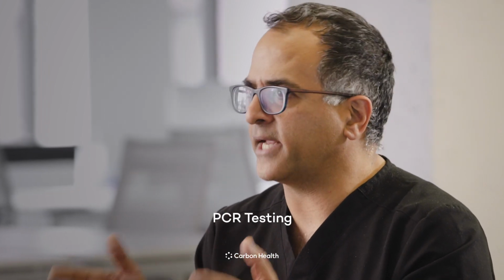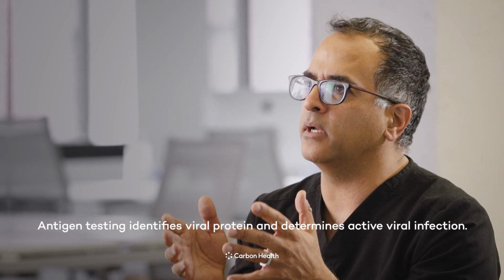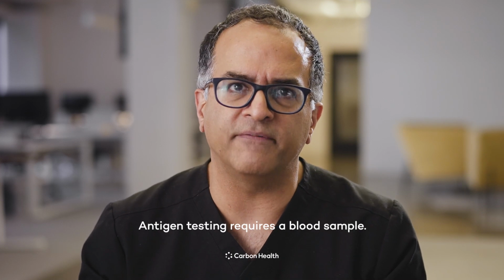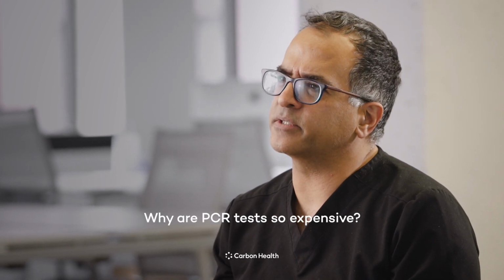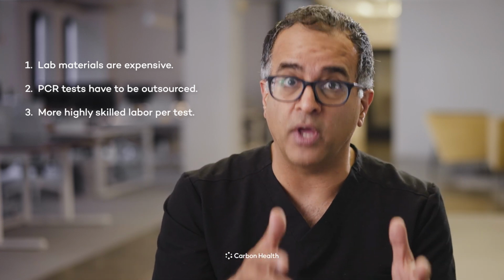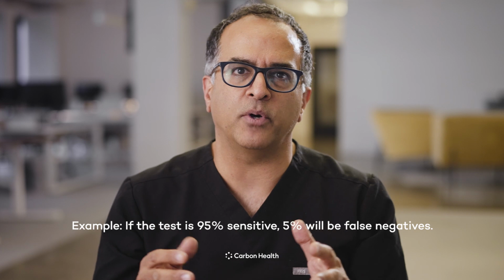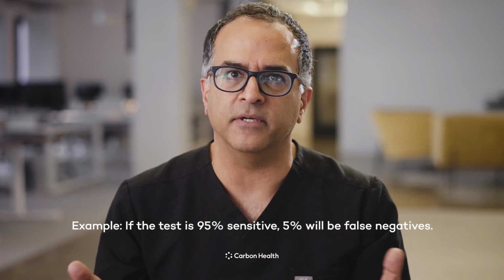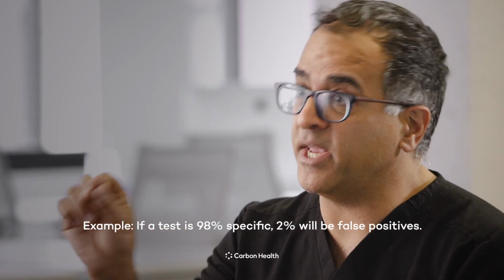COVID-19 Testing 101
At Carbon Health, we’ve tested hundreds of thousands for COVID-19 and understand that our patients and partners have a lot of questions. What types of tests are available? What are the key differences between each test? When should I get tested? Carbon Health's Chief Medical Officer Dr. Sujal Mandavia answers all these and more.

Want to get your workplace COVID Ready?